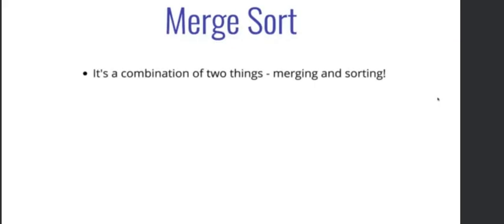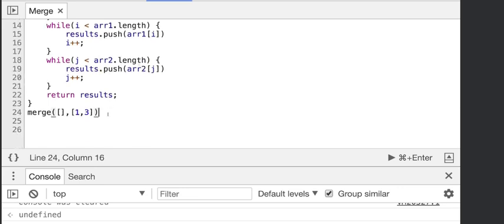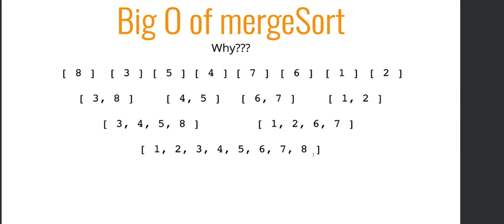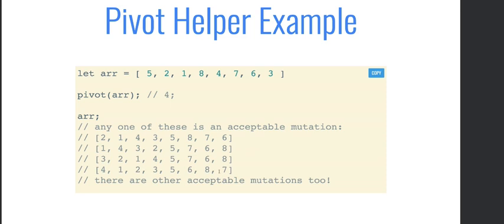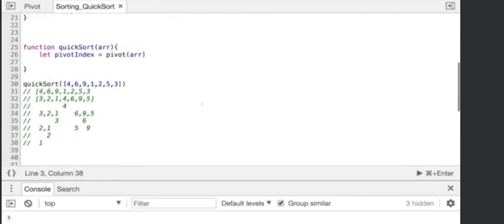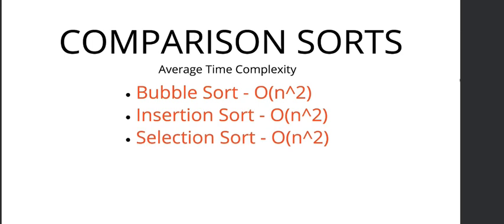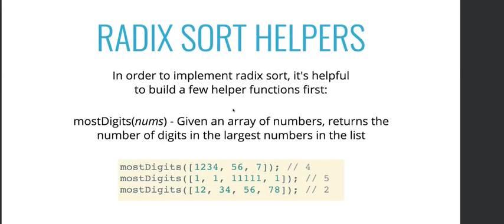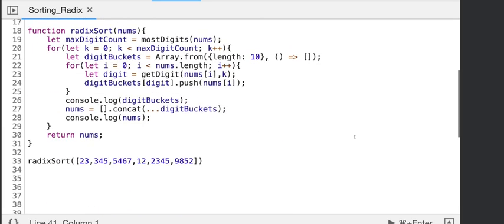Merge sort and heap sorting techniques